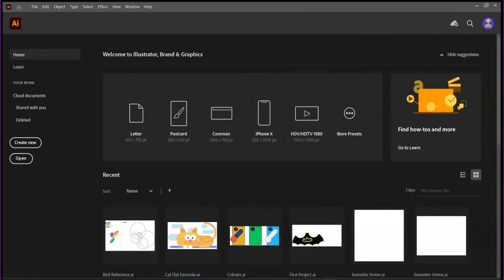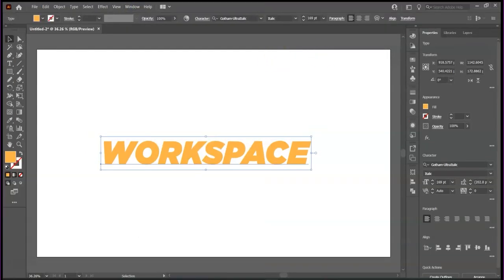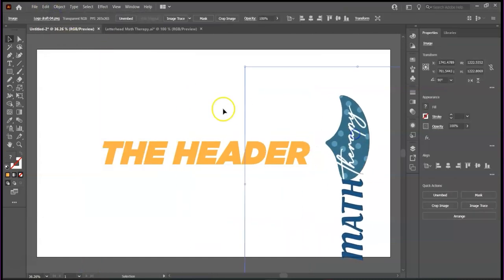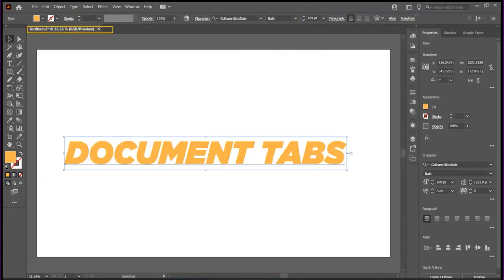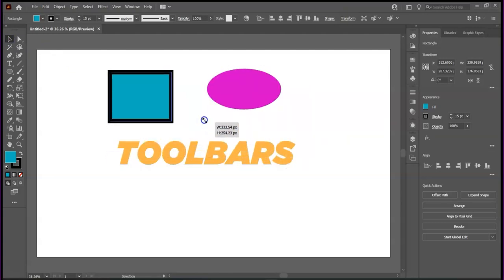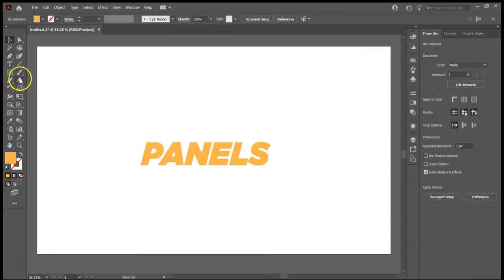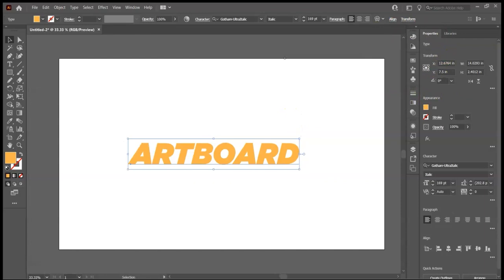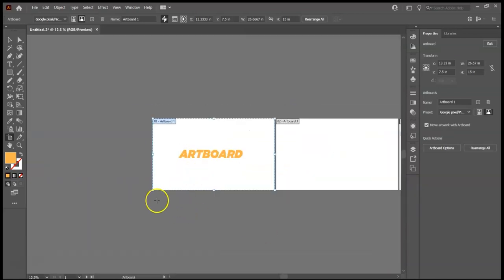Learn Adobe Illustrator in ten minutes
Adobe Illustrator in just ten minutes. This tutorial covers everything a beginner needs to know about the basic functions of Adobe Illustrator. How to create documents, and artboards, choose and adjust a template, and so on.

You will not only be introduced to the workspace but also understand where to find them and how to set it up. you will definitely interact with the tool panel, the header, the control bar, and the document bar.

The fun part is that you will get some tips on how to be ahead of your peers, and you will create a green leaf in a few seconds.